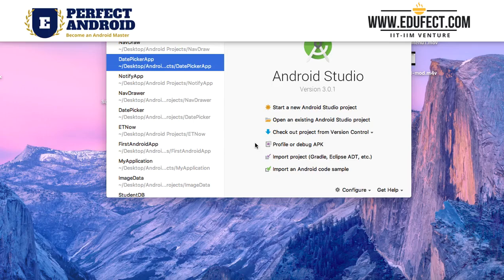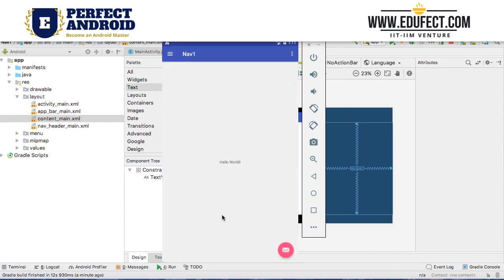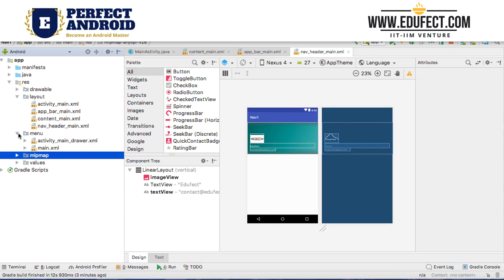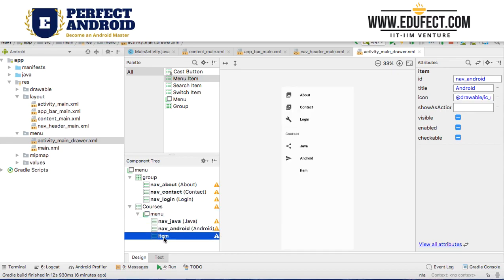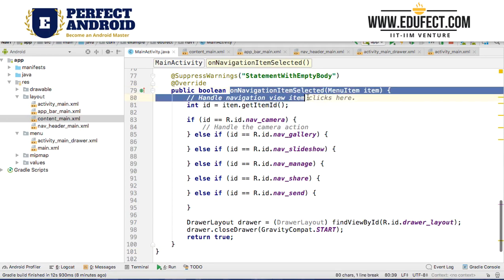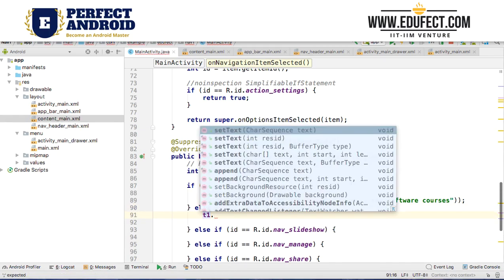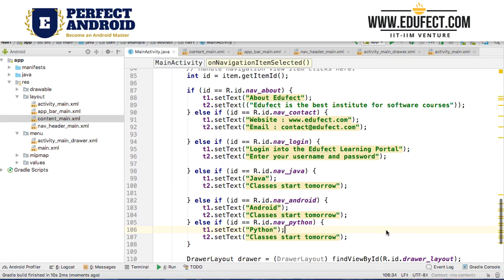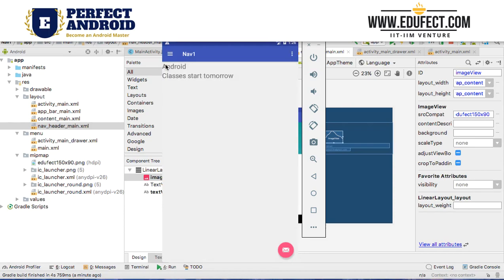Perfect Android - Navigation Drawer